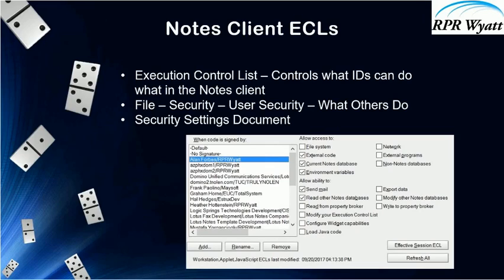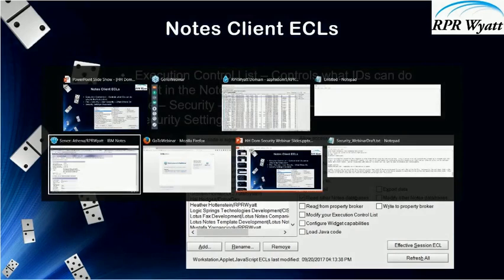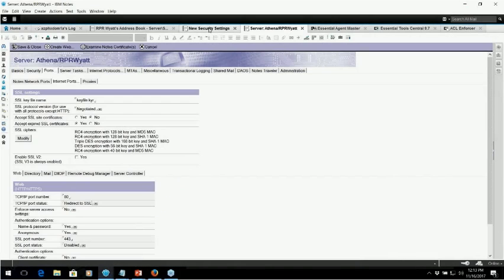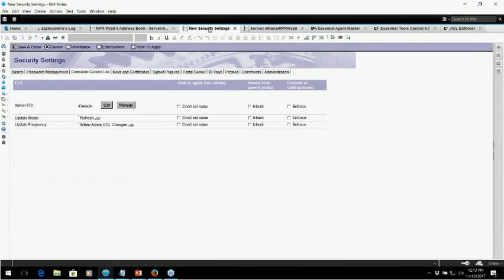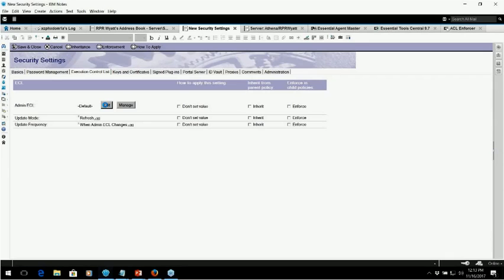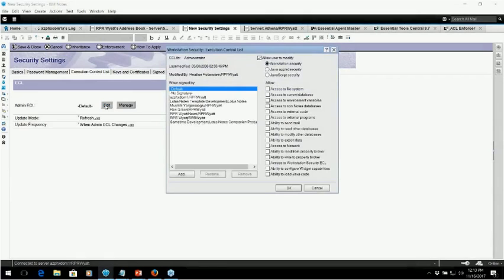IBM Domino Security: Notes Client ECLs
This brief video goes over the most effective way to securely manage your Notes environment with Execution Control Lists (ECLs).